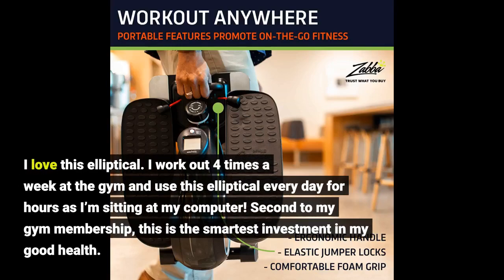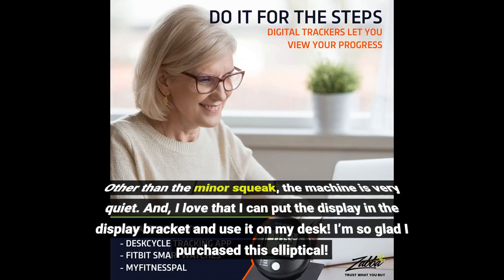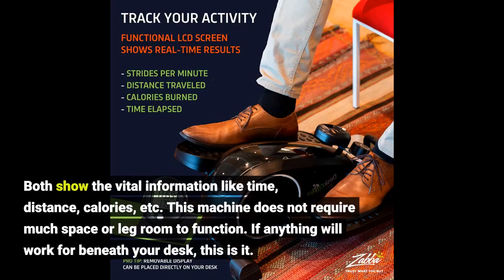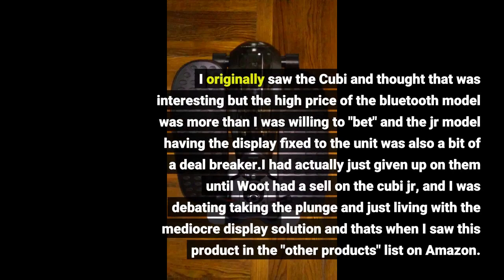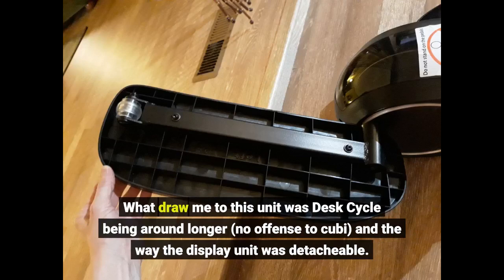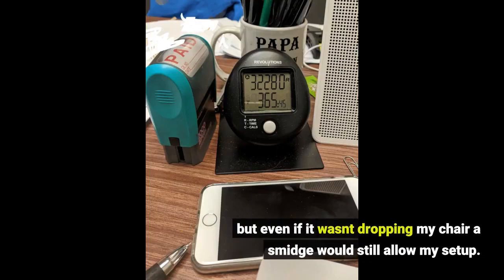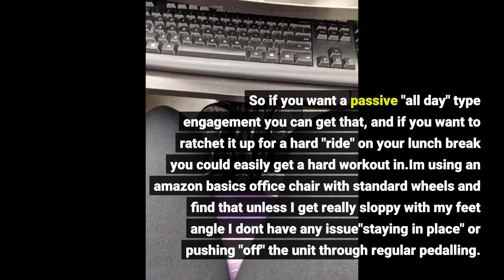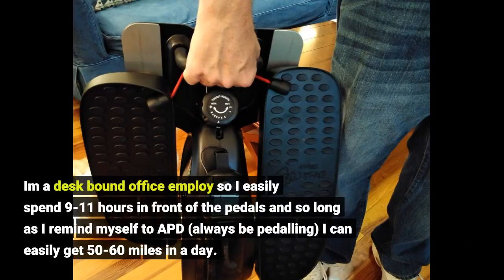DeskCycle Ellipse Under Desk Elliptical Machine, Compact Mini Seated Elliptical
Take multitasking to the next level with this under desk elliptical! Boost your energy levels with our discreet seated cardio exercise machine.